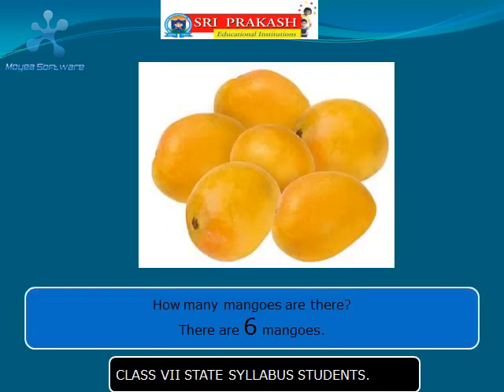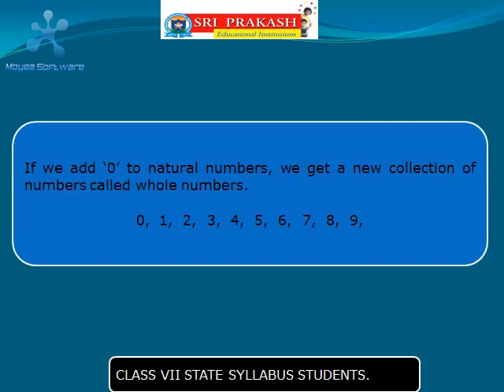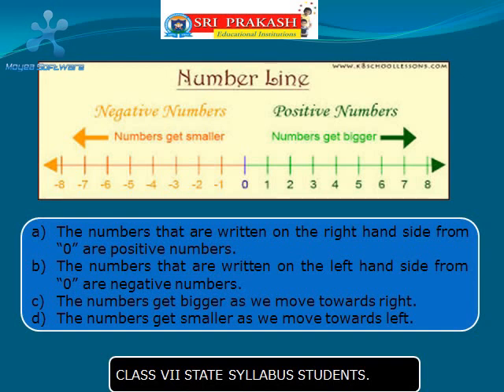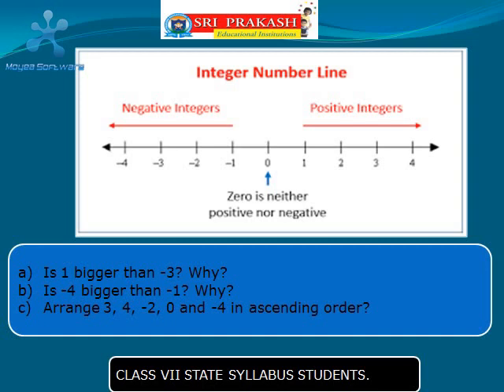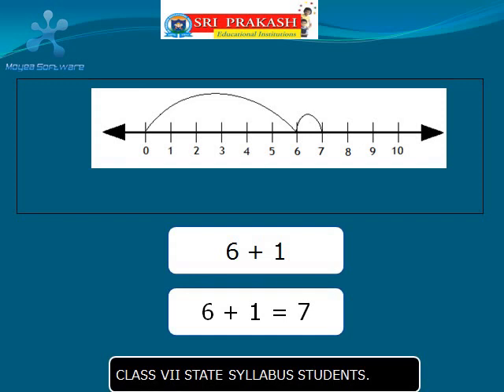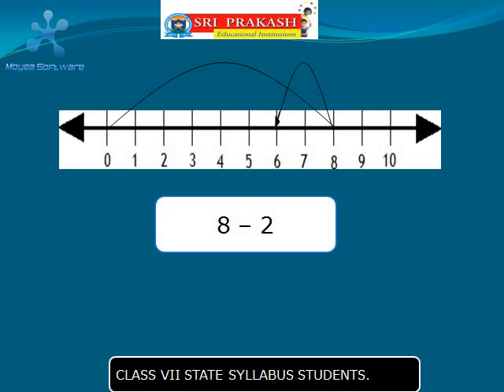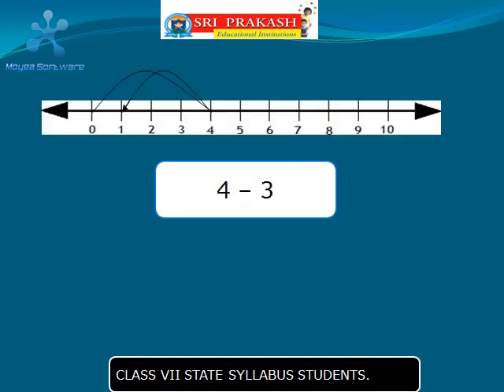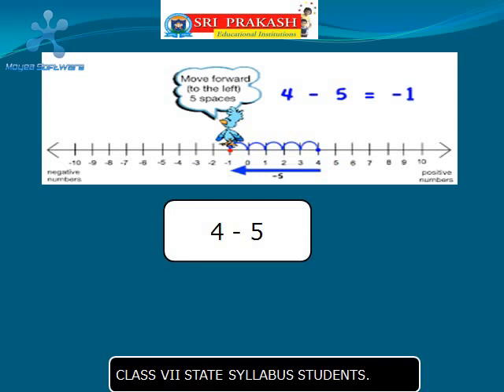INTEGERS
FOR CLASS VII AP STATE SYLLABUS STUDENTS.